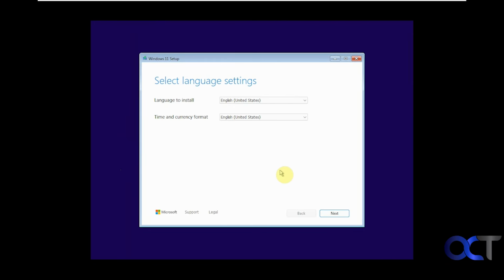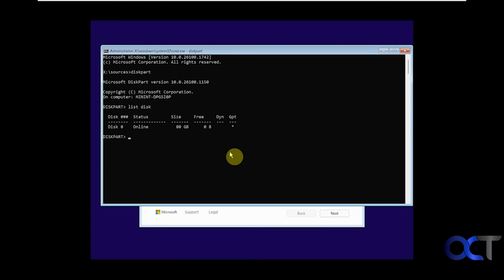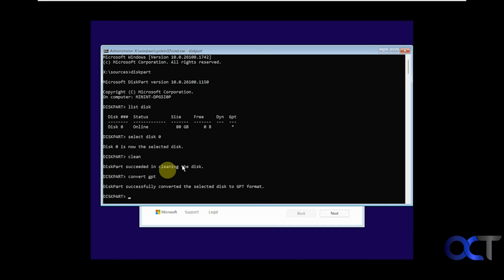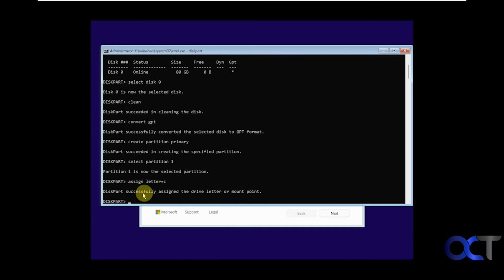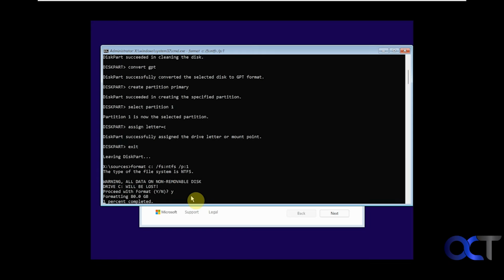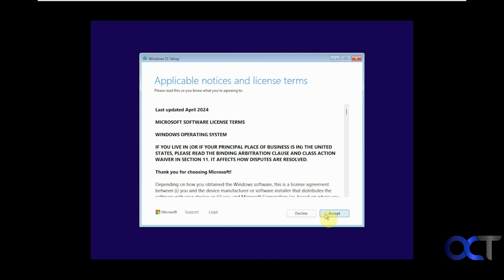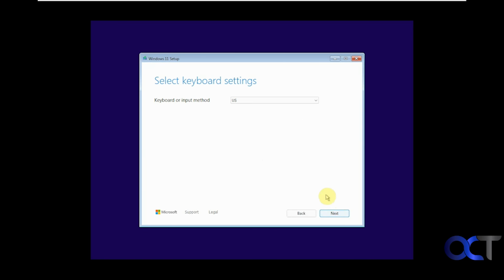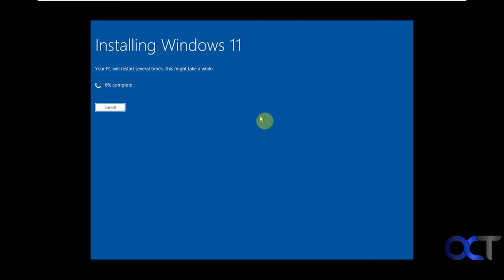Prepare Your Disk for a Clean Windows Installation: Step-by-Step Guide!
Are you planning to reinstall Windows but want to ensure your hard drive is completely clean and free of errors? Sometimes the standard Windows setup formatting isn't enough to clear complex file system corruption. In this video, we show you how to use the Command Prompt and DiskPart to thoroughly wipe, convert, and "zero out" your drive before starting a fresh installation.

When a Windows installation suffers from persistent errors or crashes, it can be difficult to determine if the cause is physical hardware failure or deep-seated file system corruption. Performing a deep wipe and "zeroing out" the drive ensures that all previous data, malware, and corruption are completely removed, providing a truly clean slate for your new installation.

We cover how to access the command line from the bootable media, clean the disk structure, convert it to GPT for modern systems, and perform a thorough format with a zero-fill pass. This advanced method ensures that your drive is in the best possible state for a stable operating system install.

Here is a link to the writeup of the disk wiping and prep process on our website.

0:00 - Introduction: Deep Cleaning vs. Quick Formatting
0:42 - Opening the Command Prompt via Windows Setup
1:00 - Using DiskPart to Clean and Convert the Drive
3:02 - Formatting with the Zero-Pass Command
4:42 - Resolving Partition Errors During Installation
6:25 - Summary and Troubleshooting Final Results

diskpart
list disk
select disk 0 (or your target drive)
clean
convert gpt
assign letter=C (or other letter)
exit

format C: /fs:ntfs /p:1

Here is what the /p:1 switch does.

Writes zeros to every sector of the partition
Scans for bad sectors and mark them
Flushes out lingering data, malware, or corruption

If you get the error message that says "There is an error selecting the partition for install. Pease select a different partition or refresh selections." then you can delete the new partition and have Windows create its own, so it has the required EFI System partition etc.